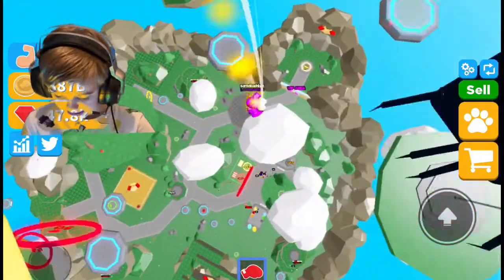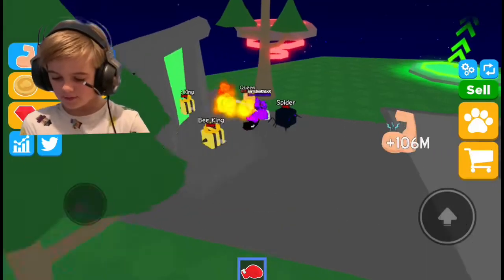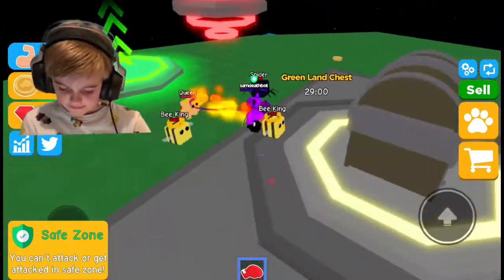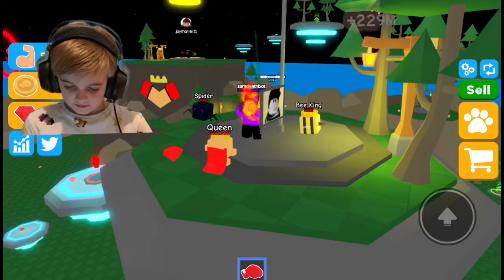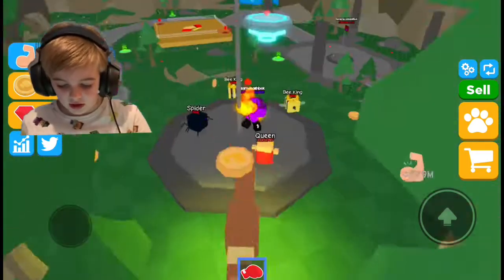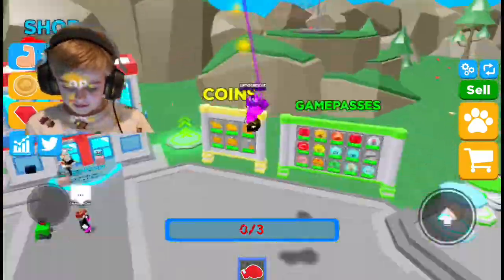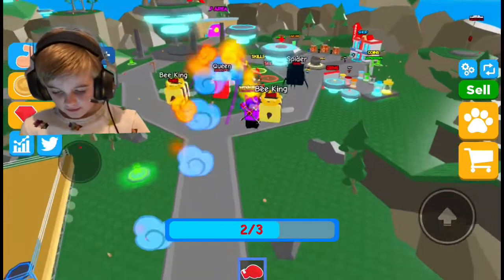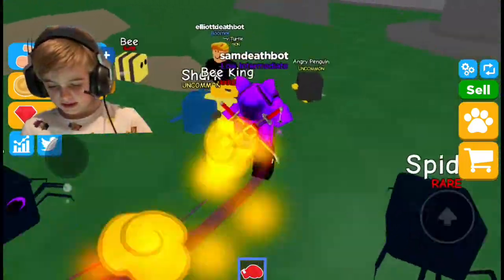ROBLOX Gameplay, Codes & Tips for Champion Simulator plus 3 shoutouts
ROBLOX Gameplay, Codes & Tips for Champion Simulator

primalsinflower productions
roblox gameplays
Diamond_Crafter2

Thanks for checking out our channel!

We are brothers from Derby, England and we love gaming! Let us know where you are from. We’ve made some cool YouTuber friends all over the world!

We play a lot of Roblox and Fortnite and we do a few other random videos too which you might like - Pokemon, Lego, unboxing, experiments, baking etc 🌟

We make regular new content so hope you enjoy the videos and keep watching!